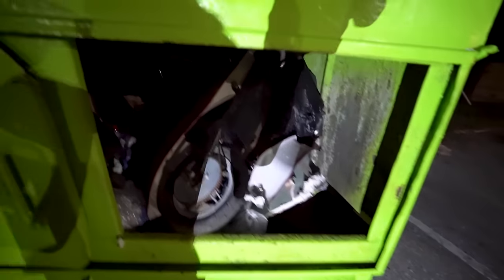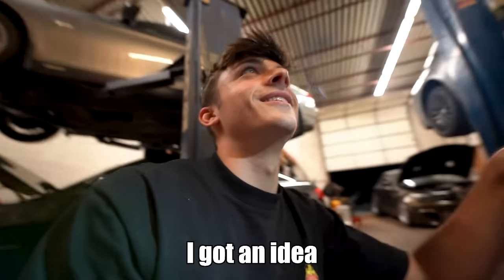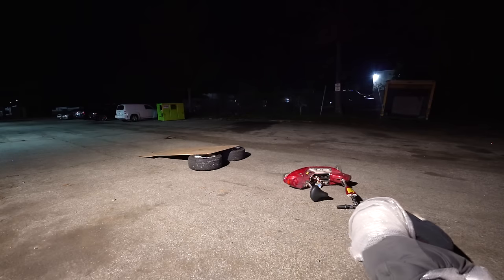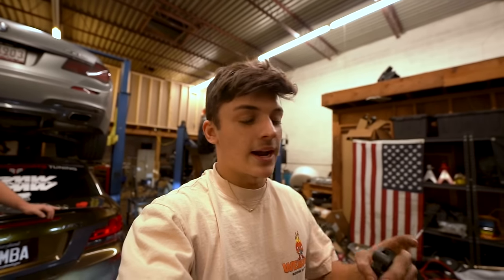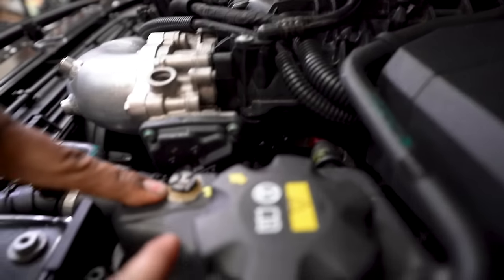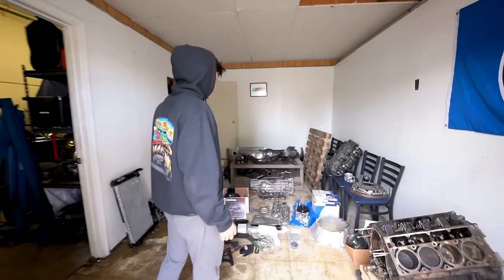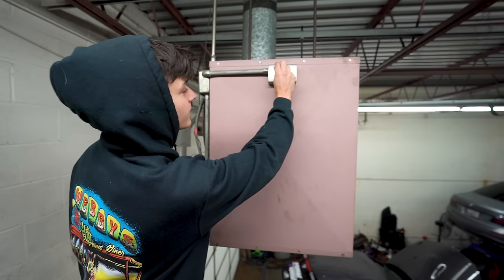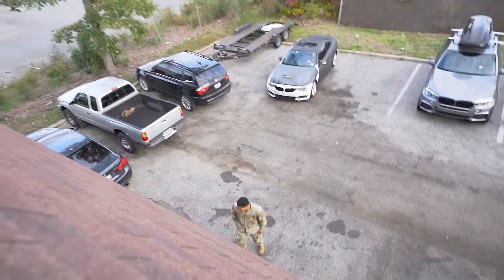BIG TURBO BMW 340i GAPS Mustang At The Track!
In this video we brought my 2016 F30 BMW 340i to the drag strip to get some practice runs in. The 340 has a top mount SpeedTech 6466 turbo kit, port injection, E85 tune, and a xHp transmission.